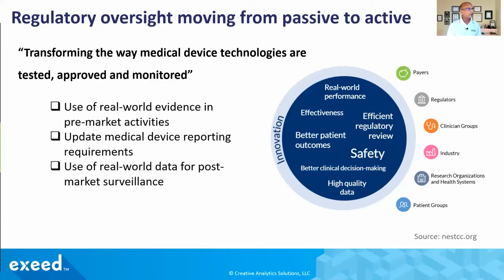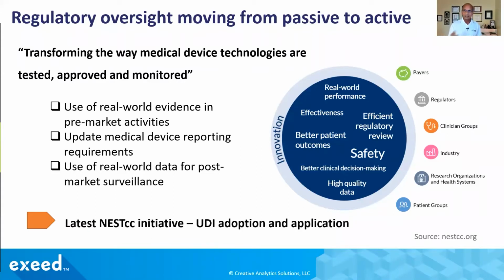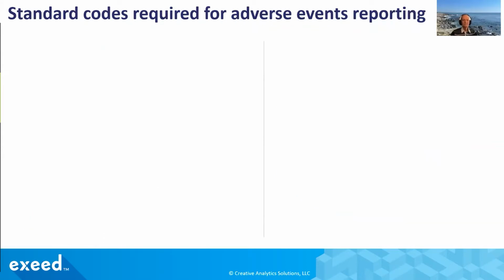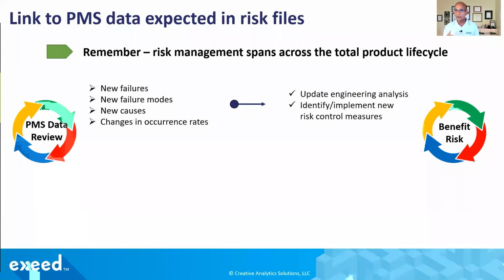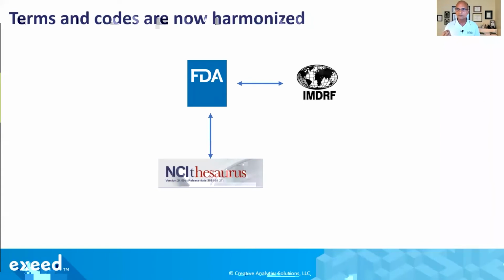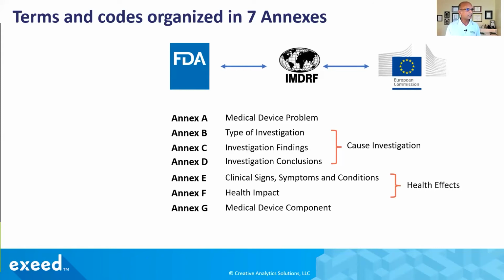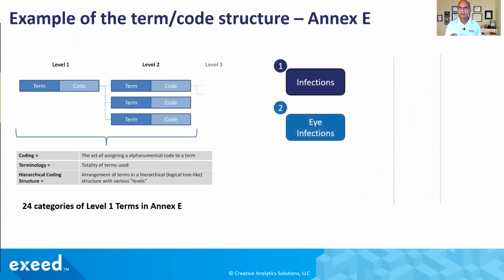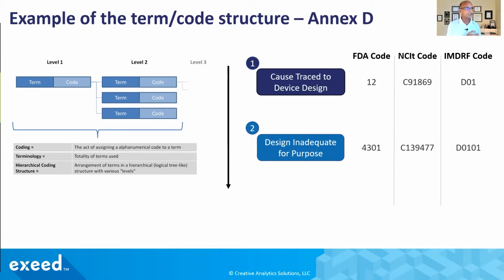Interactive Q&A Session - 15 Oct, 2021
In this session, we start our discussion with the latest developments in harmonization of ISO 14971:2019 with EU-MDR. Our main topic is about standardization of codes used in adverse events reporting for medical devices, and how/why you should link these terms/codes in your risk management files.
0:00 Introduction
1:50 Welcome and agenda
3:10 ISO 14971 harmonization update
17:15 Main topic - using standard terms for adverse events
18:19 Why use standard terms?
19:54 Regulatory oversight moving from passive to active
29:25 Linking postmarket surveillance and standard terms with your risk process
34:35 FDA and IMDRF codes - 7 Annexes
38:00 Examples of terms/codes implementation
47:41 General discussion and conclusion